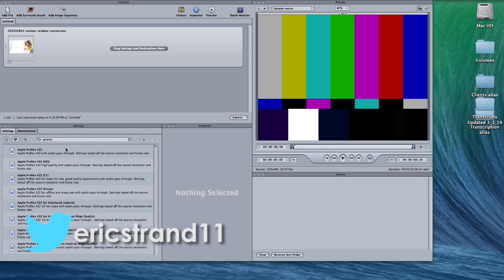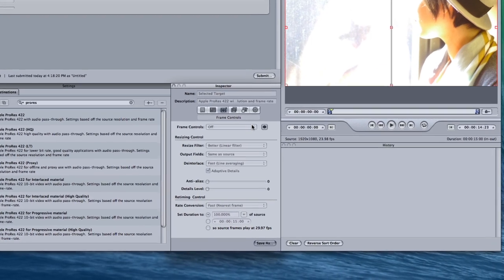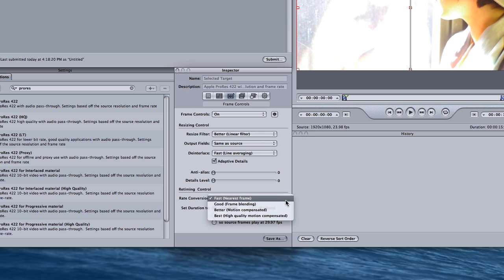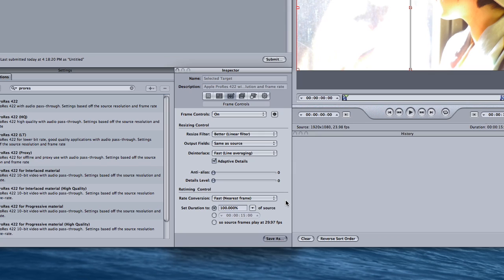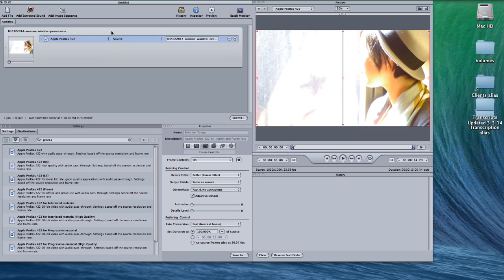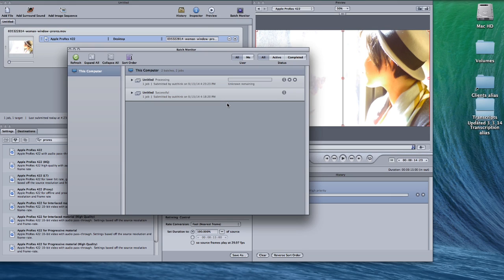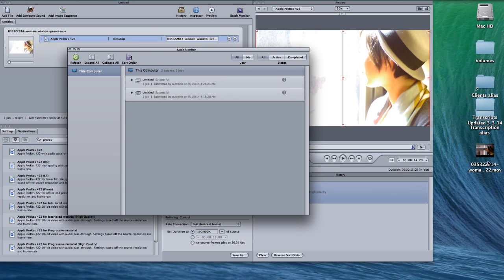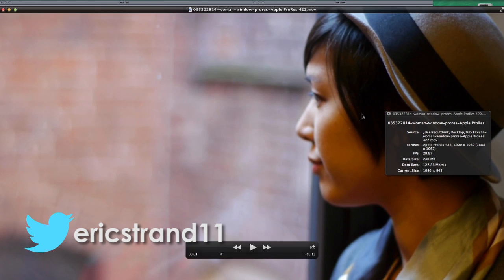23.976 to 29.97 Compressor 3.5.3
Quick tutorial on how to convert 23.976 footage to 29.97 in Compressor 3.5.3. This does not apply to Compressor 4.